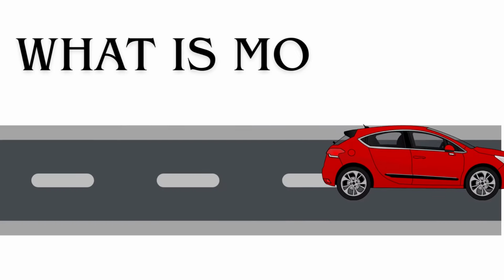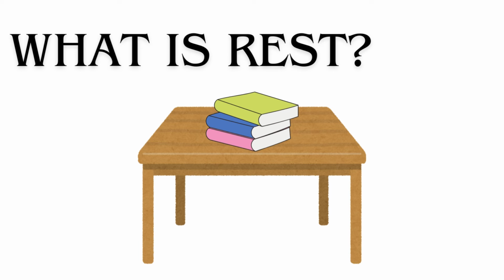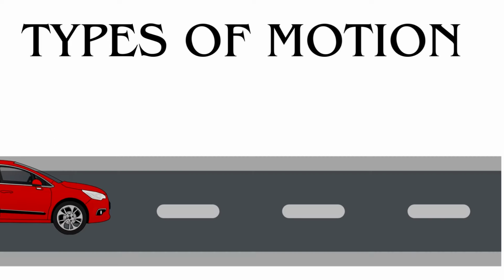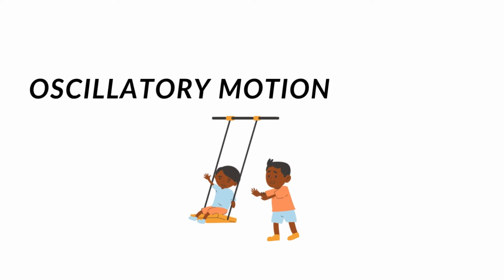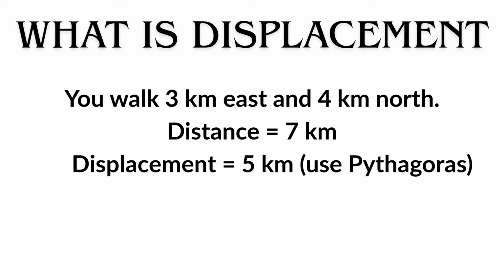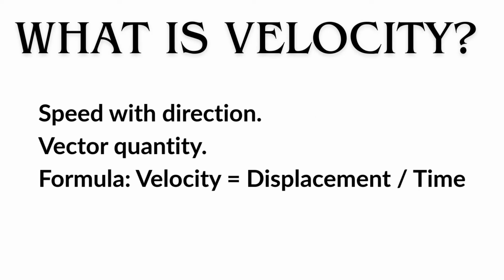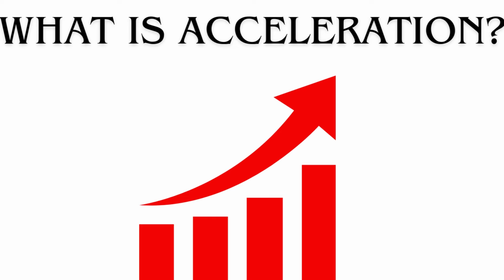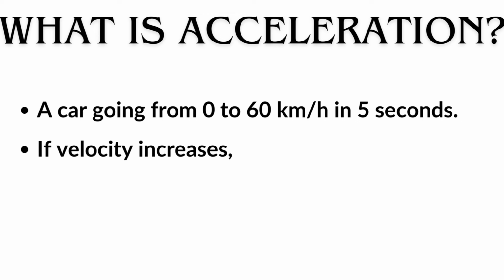Motion – Understanding the Basics | Physics for Beginners | The Atomic Mind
Welcome to the first lecture in our Physics series! 🚀

In this video, we break down the basic concepts of Motion in the simplest way possible, so even beginners can understand. You’ll learn:

1.What motion really is
2.Different types of motion
3.The difference between speed and velocity
4.Real-life examples that make the concept crystal clear

Whether you’re a student preparing for exams, a self-learner curious about the world, or someone who just wants to strengthen their basics, this video will make you feel confident about understanding motion.

📚 What You’ll Learn in This Lecture:
✔ Definition of motion with easy examples
✔ Understanding speed, velocity, and acceleration
✔ Real-life applications of motion in daily life
✔ Why motion is a foundation for all of physics